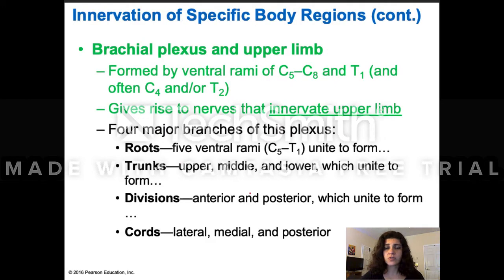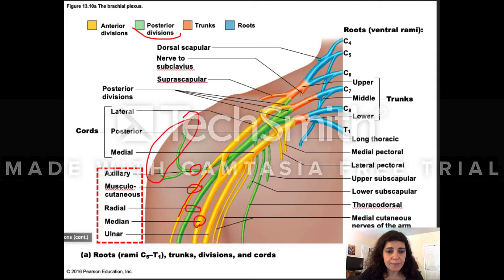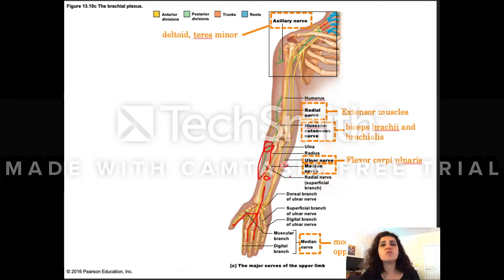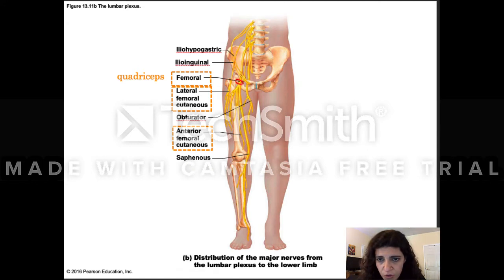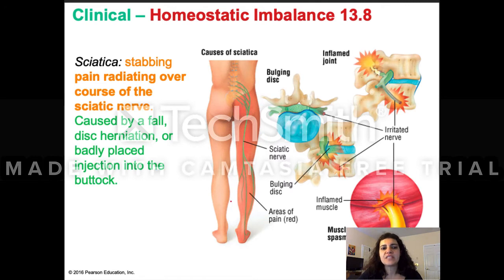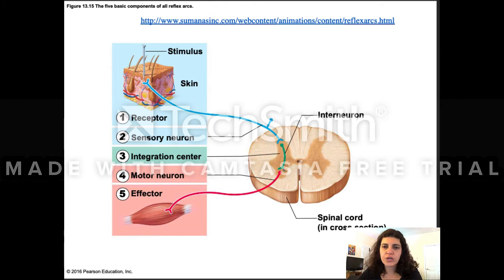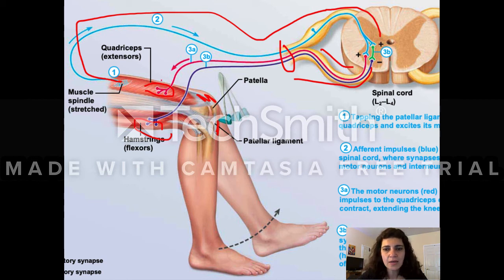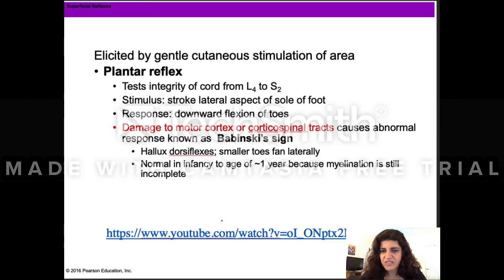A&PI Chapter13 Part4 Spinal nerves